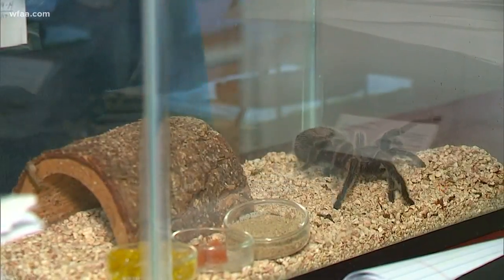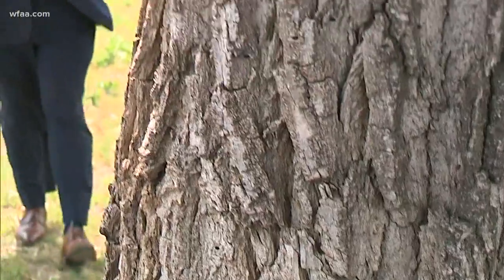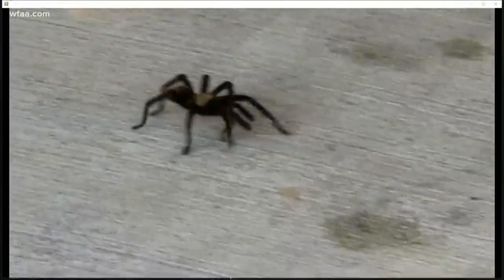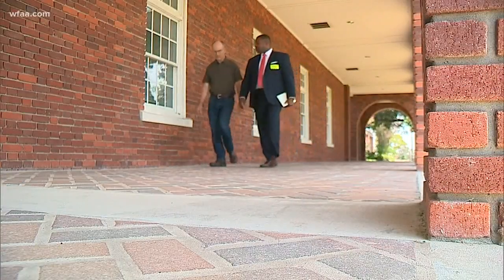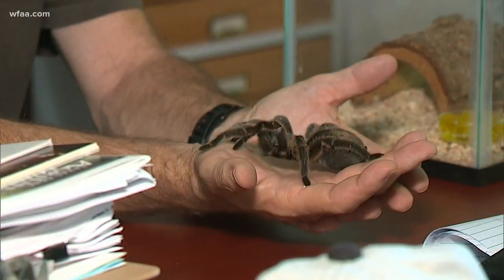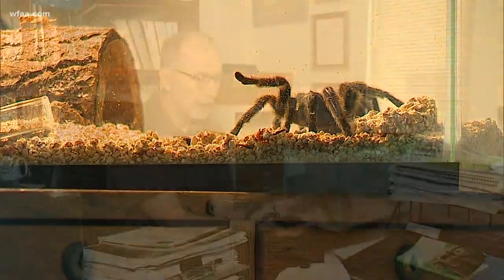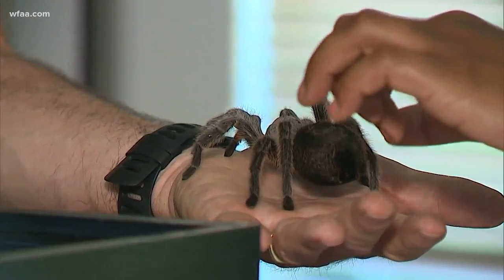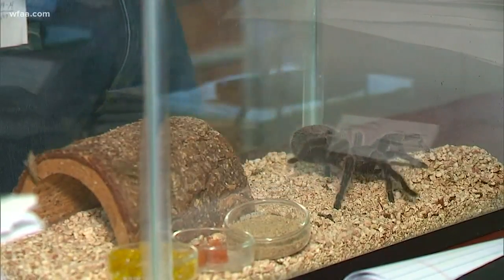Tarantula sightings in North Texas